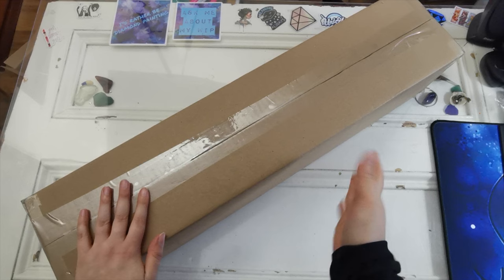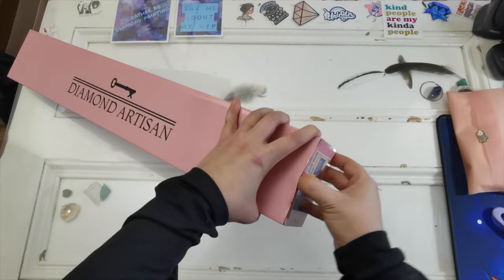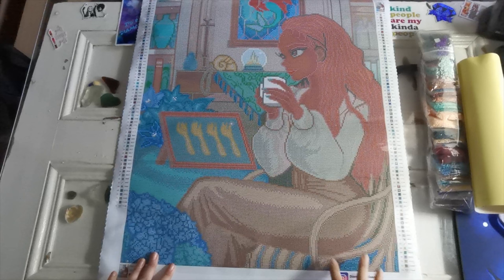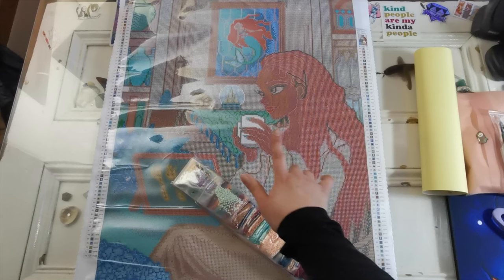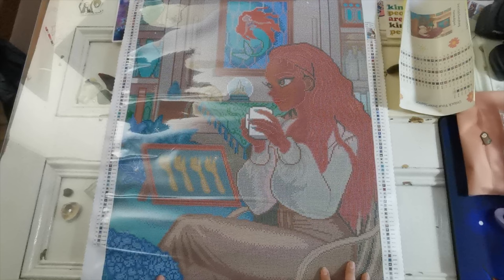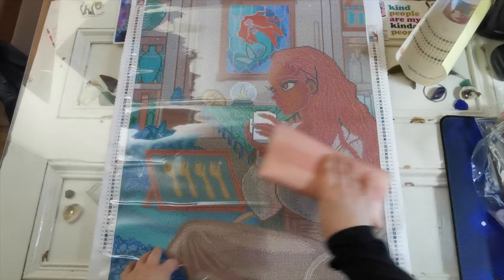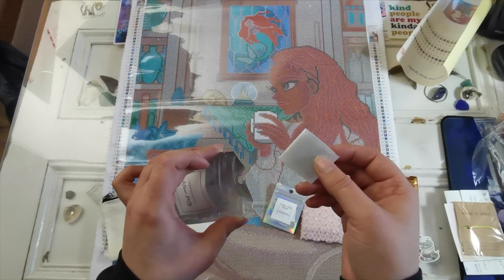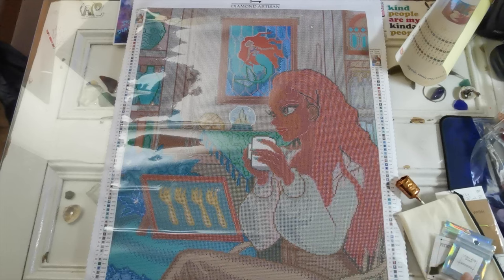First Impressions! UNBOXING Diamond Artisan's "She's Got Everything" by Hannah.digiart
Go under the sea with Diamond Artisan!